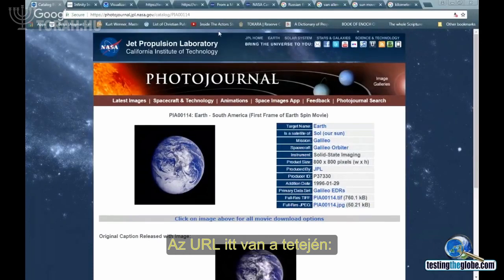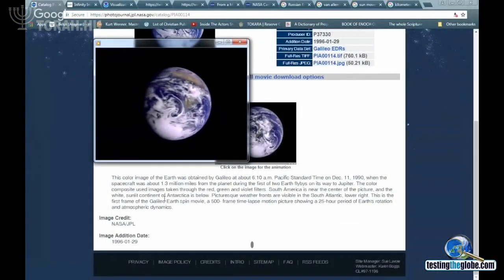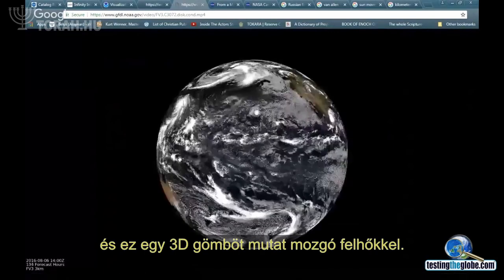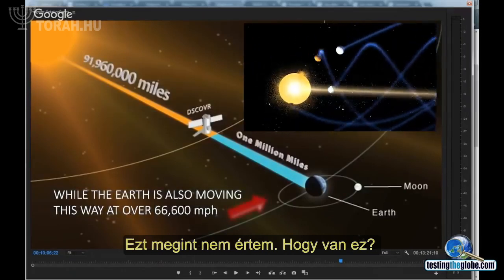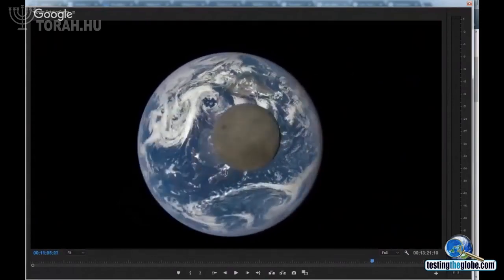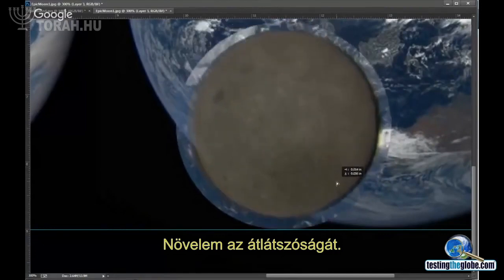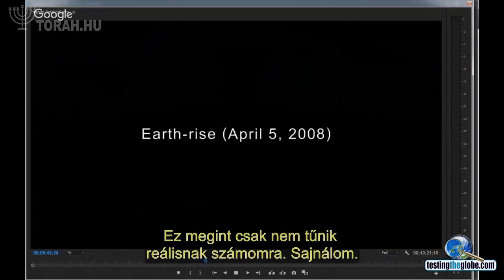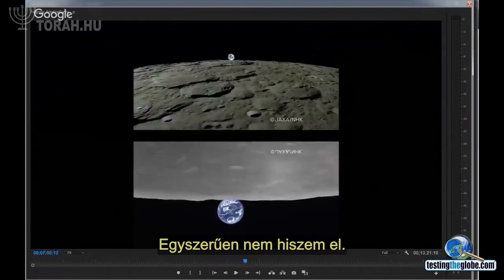Rob Skiba magyarul. Lapos Föld, "Teszteld a Földgömböt" sorozat: "A Kezdetek"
Ez a videó egy sorozat része, melynek címe: "Lapos Föld, Teszteld a Földgömböt". A sorozat ezen részének címe: "A Kezdetek"

A videók fordítása magánszemélyek adományaiból készül, egy megbízott fordítóiroda segítségével.